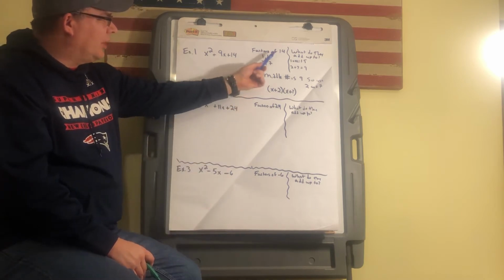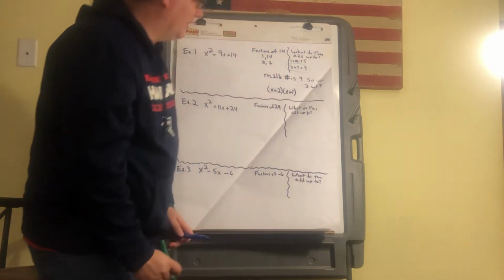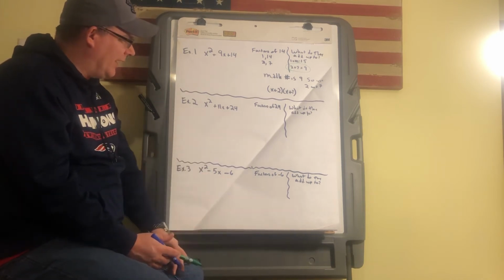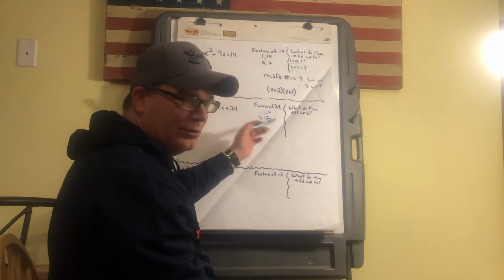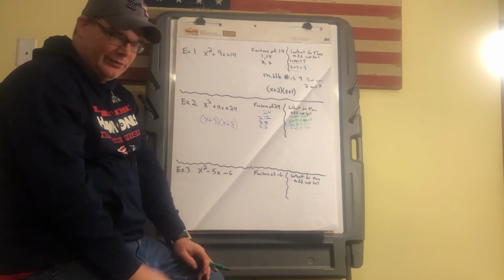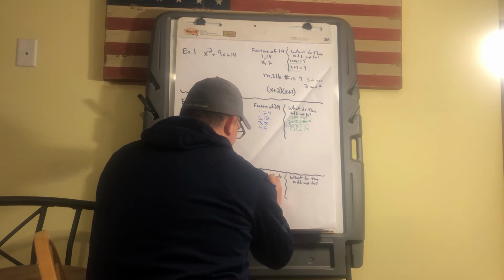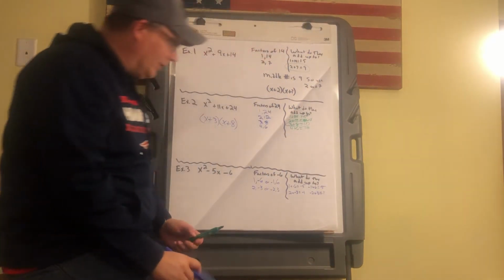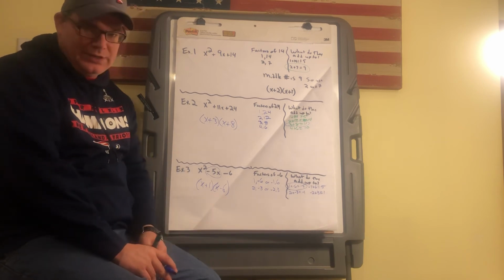Trinomial Notes 2